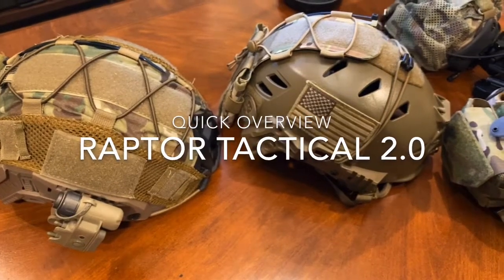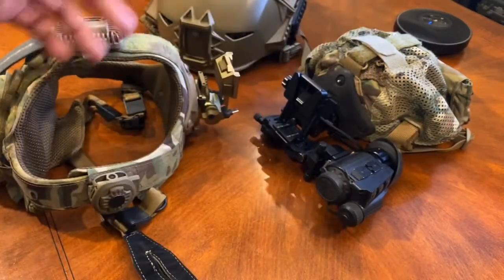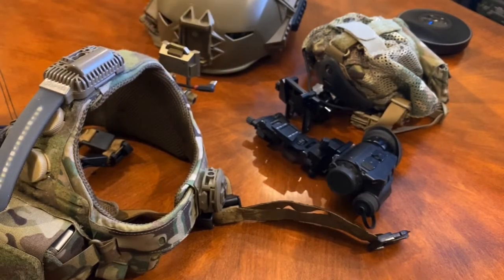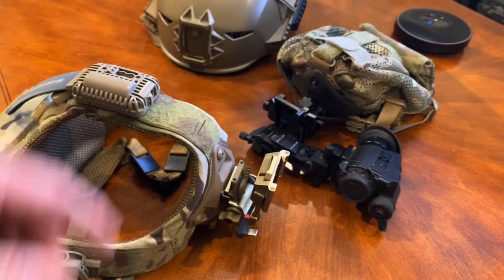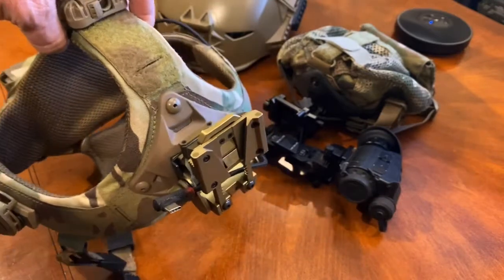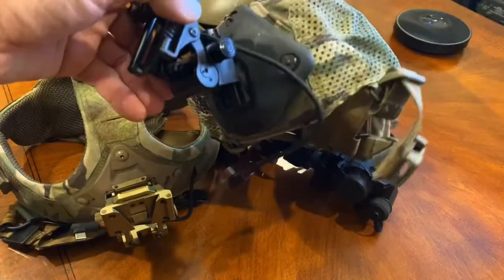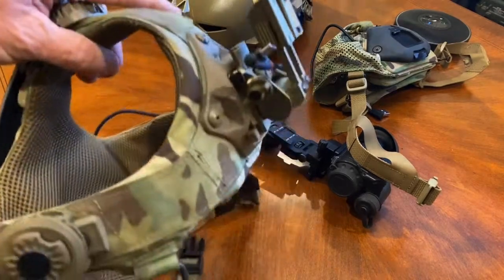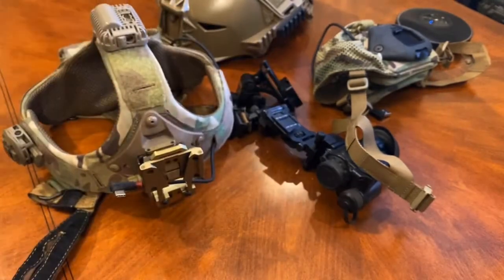RAPTOR sentinel skullcrusher TACTICAL 2.0 Quick Video better options out there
A quick video / close up on the raptor tactical 2.0 system. We made mention that "we have nothing good to say", but the ratchet system was the only thing favored on the unit. Because there are other superior options on the market, better for the price, the lack of service, we do not support nor sell their system. @raptortactical